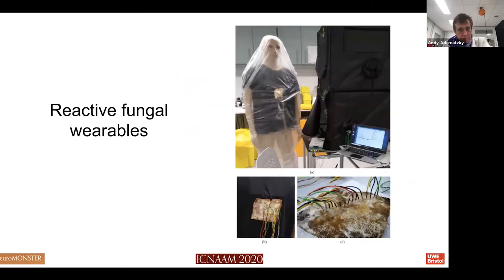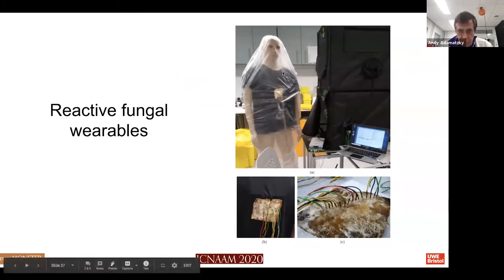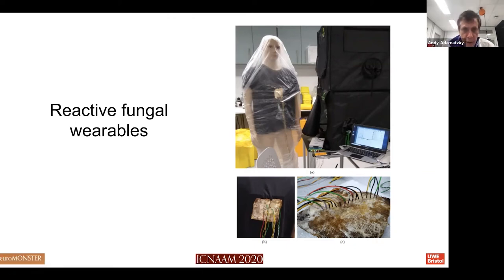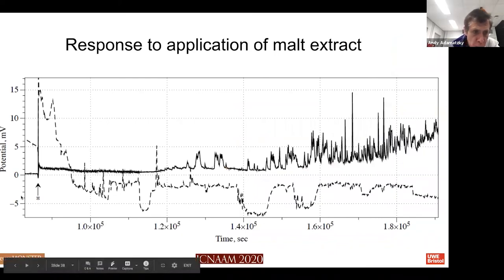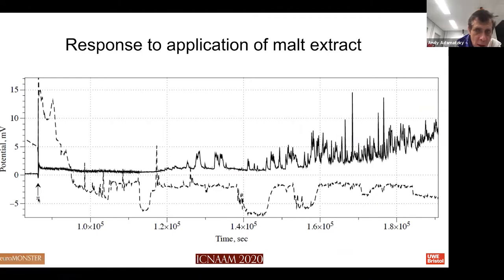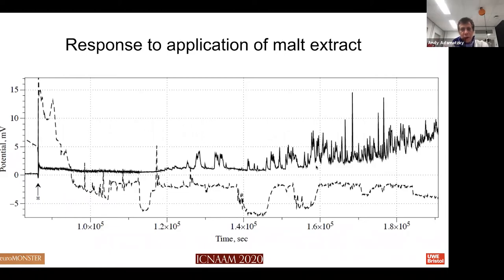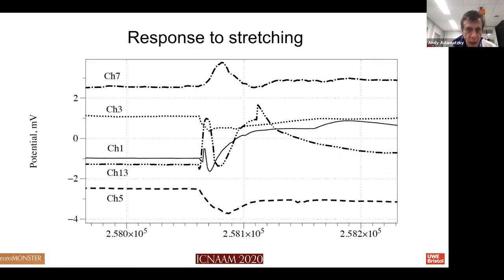Andrew Adamatzky in conversation with Merlin Sheldrake - The Understory of the Understory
The Shape of a Circle in the Mind of a Fish: The Understory of the Understory
5th & 6th December 2020
Online at themind.fish

The Understory of the Understory is the fourth instalment in an ongoing series of festivals on consciousness and intelligence across species, part of the Serpentine’s General Ecology project. With The Understory of the Understory, we go to that place which is simultaneously ground, land, soil and Earth, that is to say, the place where diverse species come together, collaborate, communicate and constitute one another but also where complex systems of redistribution of toxicity, logics of extraction and geopolitics meet.

Andrew Adamatzky is Professor of Unconventional Computing and Director of the Unconventional Computing Laboratory, Department of Computer Science, University of the West of England, Bristol, UK.  He does research in molecular computing, reaction-diffusion computing, collision-based computing, cellular automata, slime mould computing, massive parallel computation, applied mathematics, complexity, nature-inspired optimisation, collective intelligence and robotics, bionics, computational psychology, nonlinear science, novel hardware, and future and emergent computation. He authored seven books, including Reaction-Diffusion Computing, Dynamics of Crow Minds, Physarum Machines, and edited twenty-two books in computing, including Collision Based Computing, Game of Life Cellular Automata, Memristor Networks; he also produced a series of artworks published in the atlas Silence of Slime Mould. He is founding editor-in-chief of J of Cellular Automata and J of Unconventional Computing, and editor-in-chief of J Parallel, Emergent, Distributed Systems’ and ‘Parallel Processing Letters.

Merlin Sheldrake is a biologist and author of Entangled Life: How Fungi Make Our Worlds, Change Our Minds, and Shape Our Futures (2020). He received a Ph.D. in tropical ecology from Cambridge University for his work on underground fungal networks in tropical forests in Panama, where he was a predoctoral research fellow of the Smithsonian Tropical Research Institute. Merlin is a keen brewer and fermenter, and is fascinated by the relationships that arise between humans and more-than-human organisms.